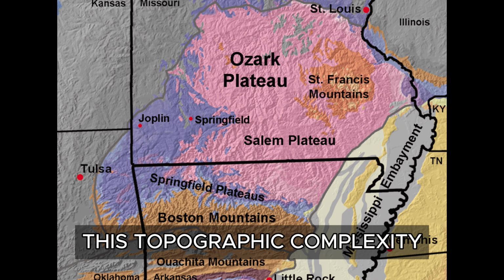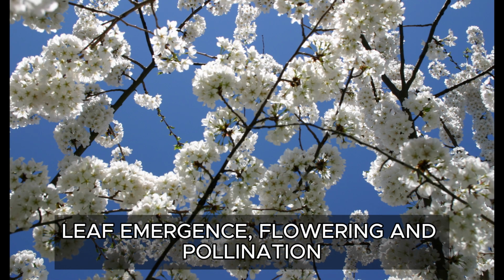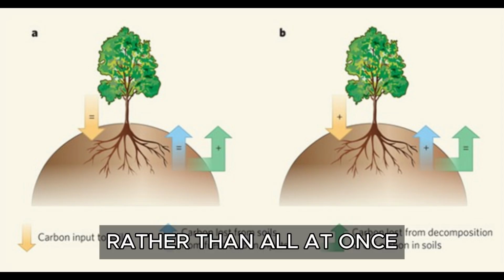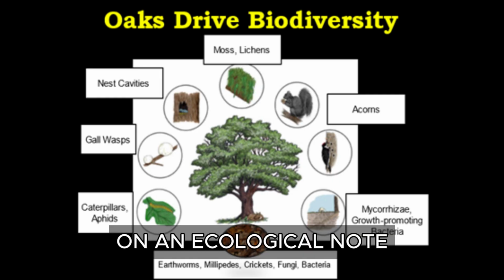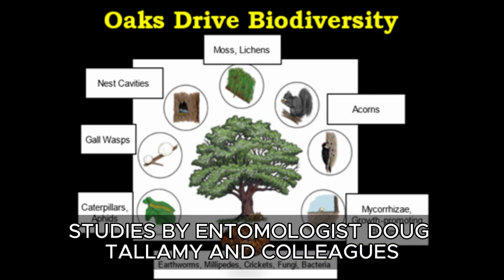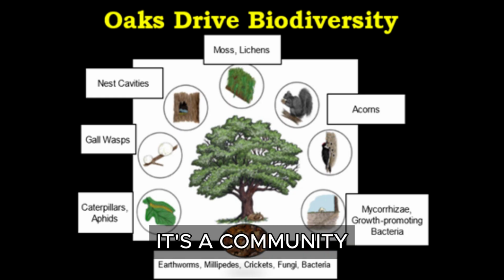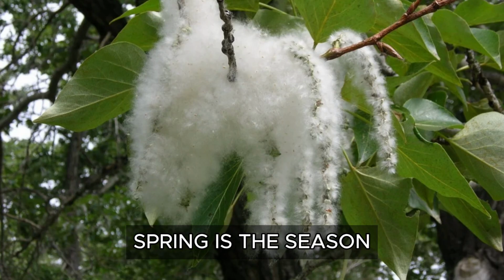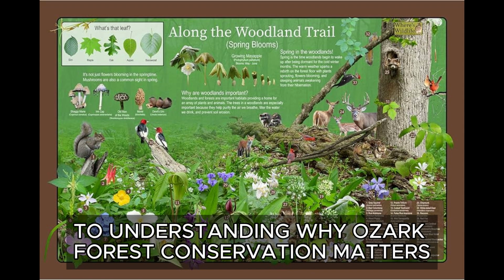Spring Trees of the Ozarks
Every spring, the Ozark forest wakes up in a spectacular, staggered sequence — and this video shows you exactly what's happening, tree by tree, week by week.

In this module from the Ozark Ecology Course, found at Herbaldatabase.org,  we cover the science of spring phenology, the dominant oaks and hickories that define the region, the understory gems most people walk past without knowing, and how to identify Ozark trees by their spring- specific features: flowers, emerging leaf color, bark, and buds.

✔ Why Ozark trees leaf out in stages — the science of phenology & growing degree days
✔ How to identify white oak, post oak, shagbark hickory, and 20+ other species in spring
✔ The ecological significance of redbud, dogwood, serviceberry & pawpaw
✔ The caterpillar-bird-oak food web that drives Ozark spring ecology
✔ Spring-specific field ID skills: flowers, emerging leaves, bark, and bud characteristics
✔ Conservation context: climate change, phenological mismatch & Ozark endemism

🌿 CHAPTERS
00:00 Introduction — Awakening in the Ozarks
03:30 Spring Phenology — Why Trees Wake Up in Stages
11:55 Oaks & Hickories — The Backbone of the Forest
19:13 Understory Gems — Redbud, Dogwood, Pawpaw & More
28:20 Ecological Webs — Trees, Caterpillars, Birds & Pollinators
34:39 Spring Field ID — Flowers, Leaves, Bark & Buds
39:38 Conclusion — The Living Calendar of the Ozark Forest

SPECIES COVERED IN THIS VIDEO

📖 RESOURCES & REFERENCES
• Missouri Dept. of Conservation — Trees of Missouri Field Guide (free PDF): mdc.mo.gov
• The Nature of Oaks — Doug Tallamy (2021)
• Peterson Field Guide to Eastern Trees — Petrides & Wehr

🎓 ABOUT THE OZARK ECOLOGY COURSE
This video is part of a full-length educational series on the ecology of the Ozark Plateau — covering trees, wildlife, streams, soils, fire ecology, and more. Designed for undergraduates, adult learners, naturalists, and anyone who wants to truly understand one of North America's most biodiverse and overlooked regions.